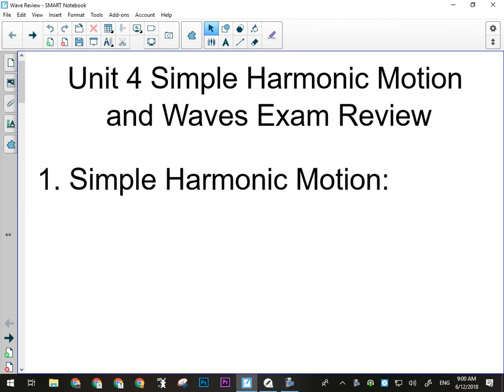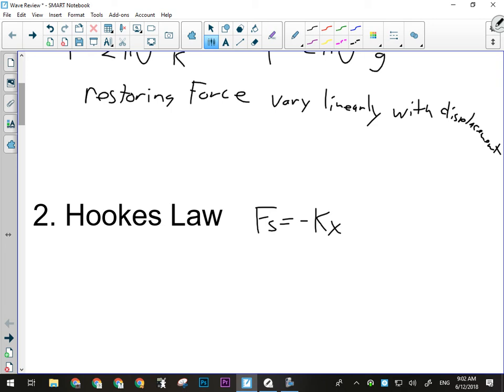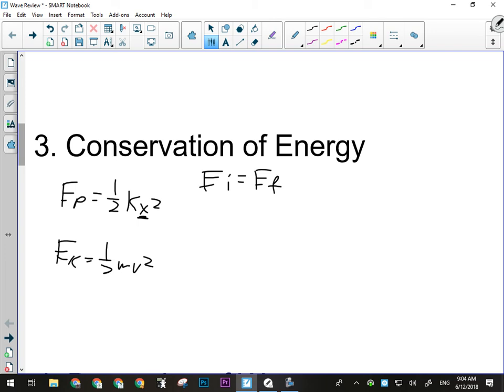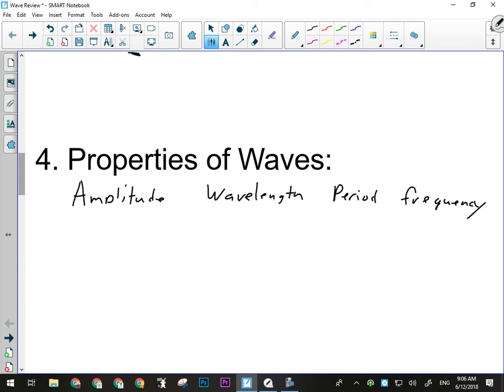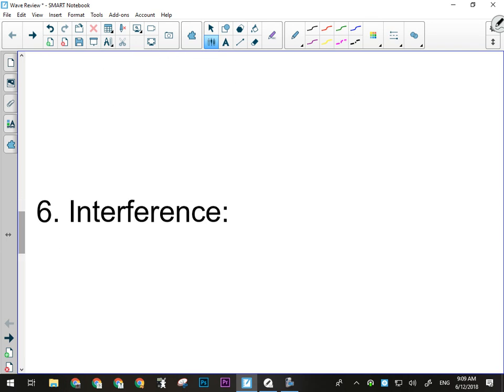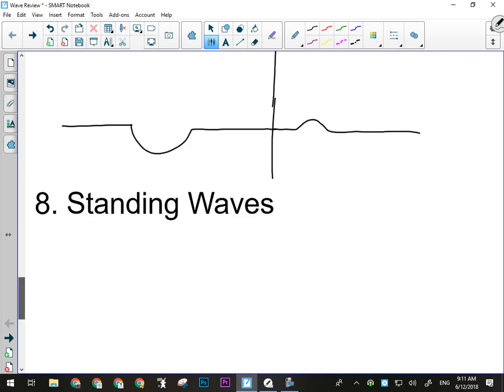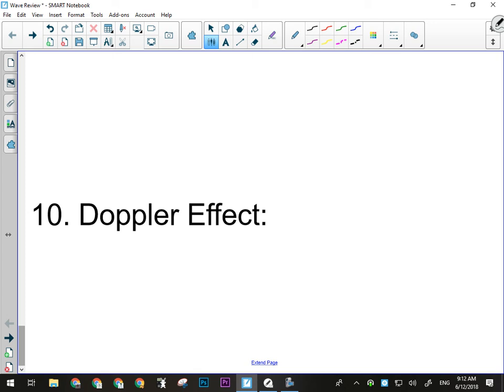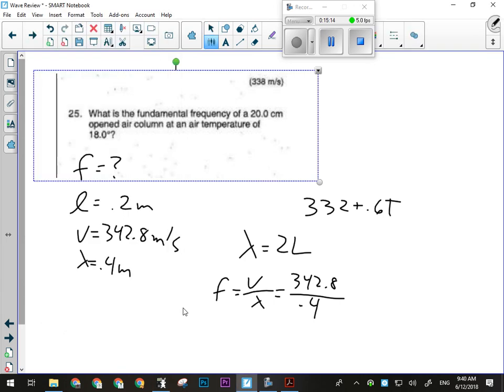Physics 20: Unit 4 Exam Review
Tips and Hints for Unit 4 Exam